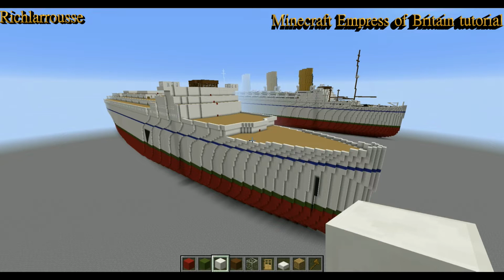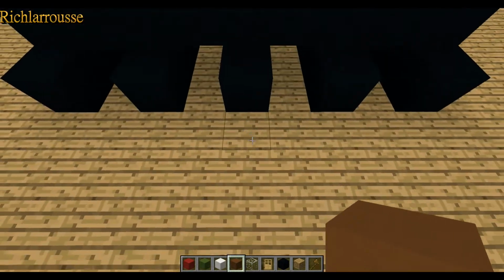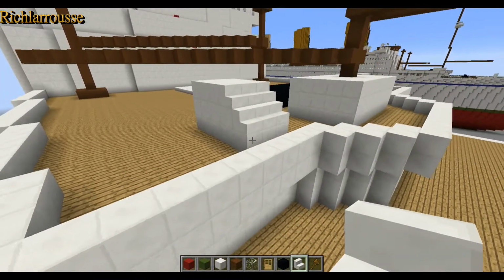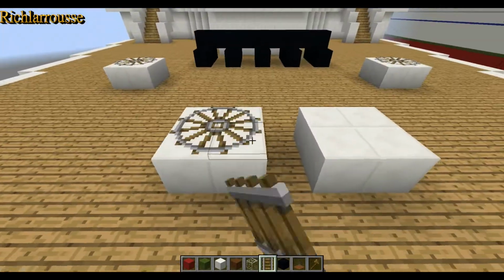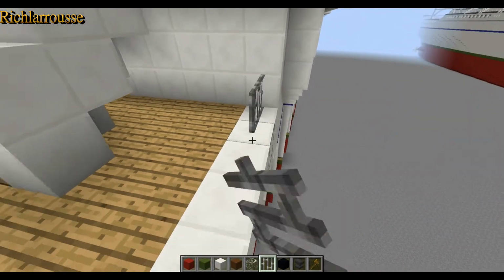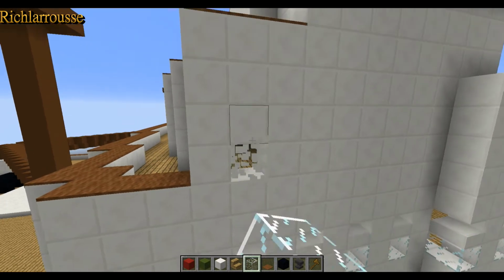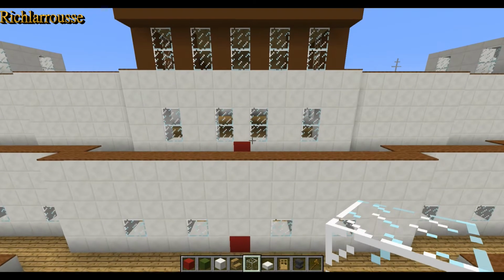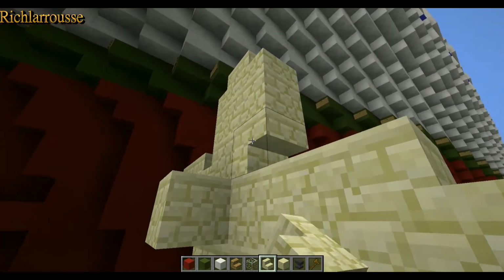Minecraft. RMS Empress of Britain Tutorial Part 6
Part 6 of my Minecraft tutorial on how to build the Canadian Pacific Steamship Company's RMS Empress of Britain

Part 6 sees the construction of the ships propellers, rudder and other small details.

Part 7 will focus on the the ships Funnels, docking bridge and other smaller details.

The RMS Empress of Britain was an ocean liner built between 1928 and 1931 by John Brown shipyard in Scotland and owned by Canadian Pacific Steamship Company. This ship was the second of three CP vessels named Empress of Britain — provided scheduled trans-Atlantic passenger service from spring to autumn between Canada and Europe from 1931 until 1939.

In her time, Empress of Britain was the largest, fastest, and most luxurious ship between England and Canada. She was torpedoed on 28 October 1940 by U-32 and sank. At 42,348 gross tons, she was the largest liner lost during the Second World War and the largest ship sunk by a U-boat

Richlarrousse
2019